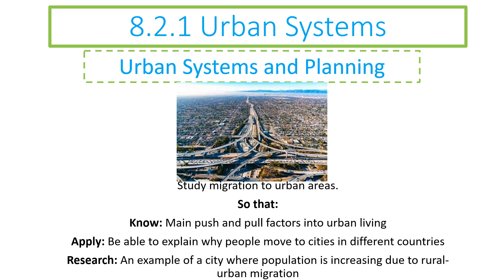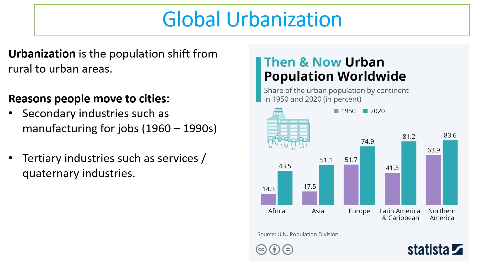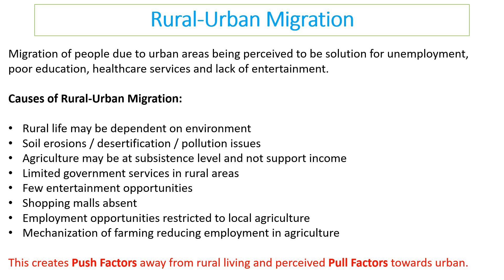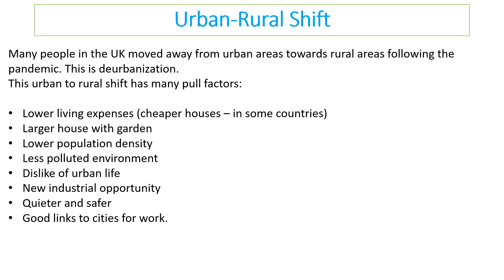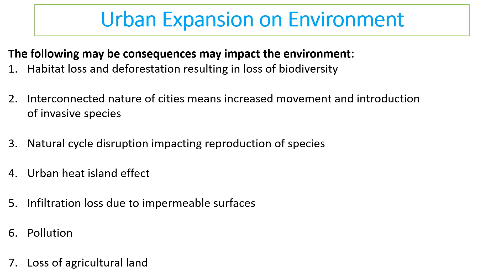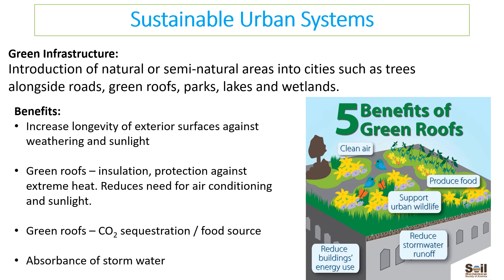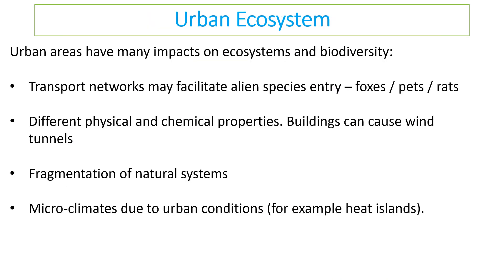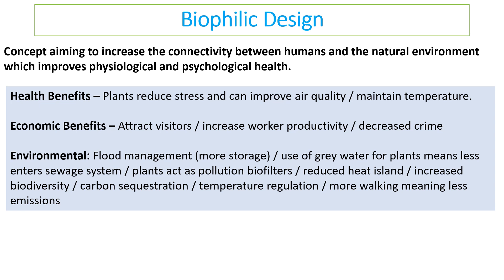8.2 Urban Planning and Populations 2024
Revision Video for ESS new specification (2024)